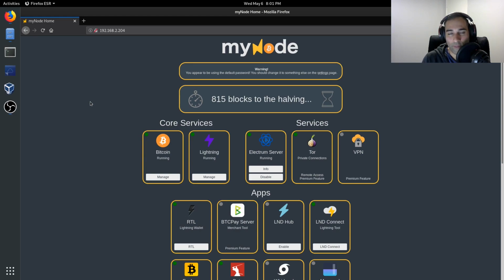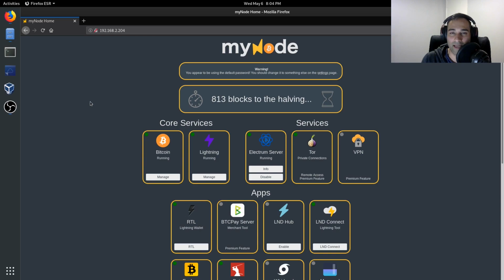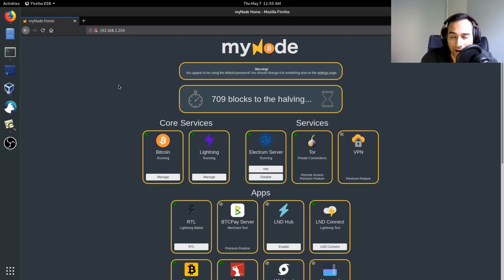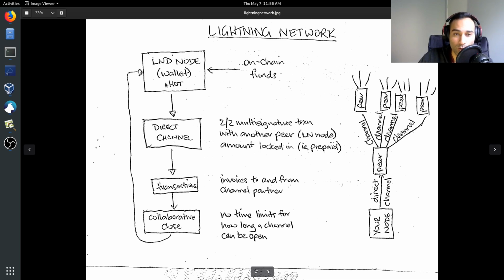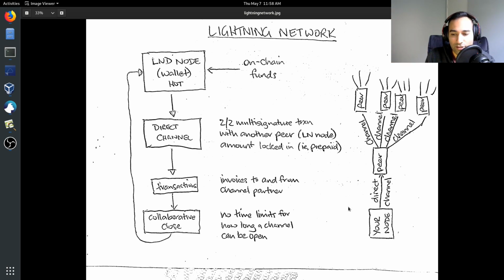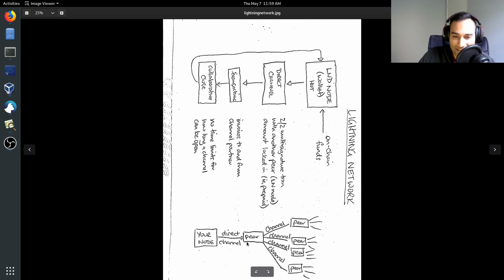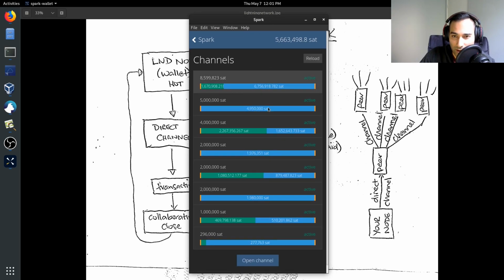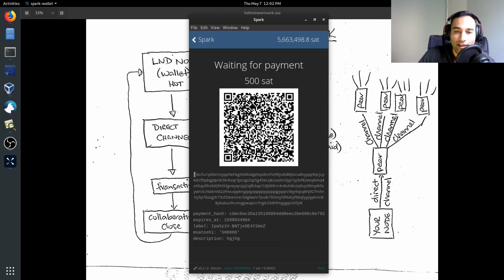14 - myNode series - Lightning Network (Context & Theory)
In this video we discuss the problems that Lightning Network is trying to solve and some of the theory behind Lightning Network. If you found value in our content, consider supporting us